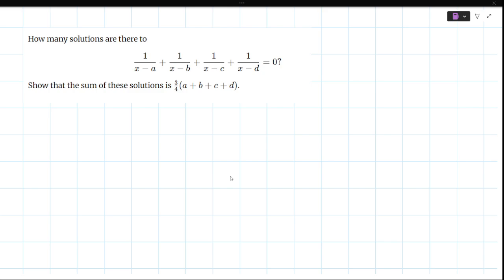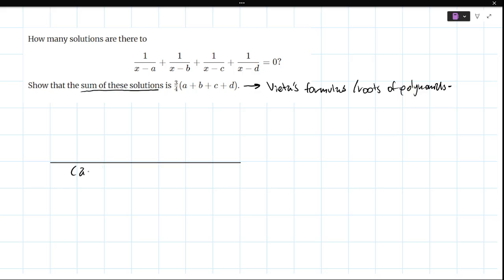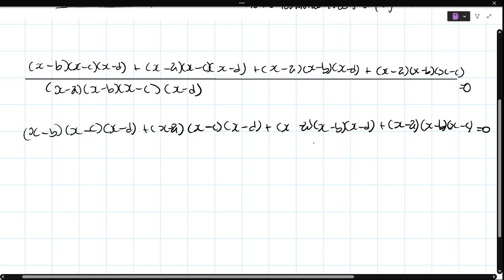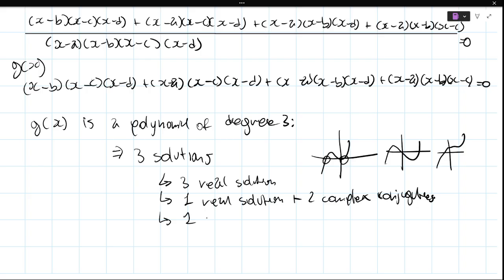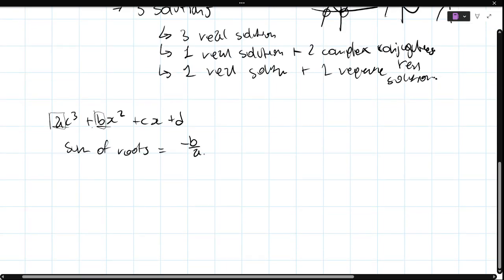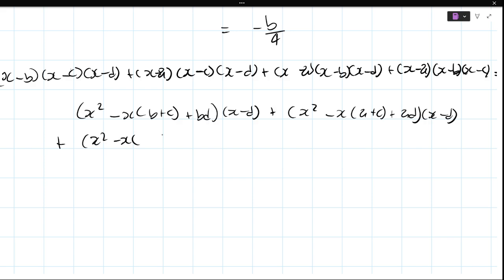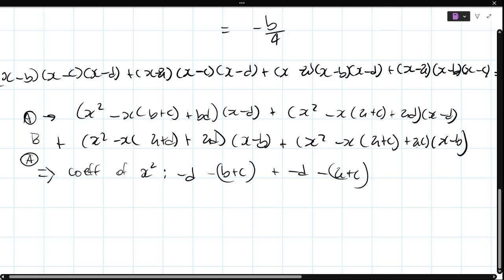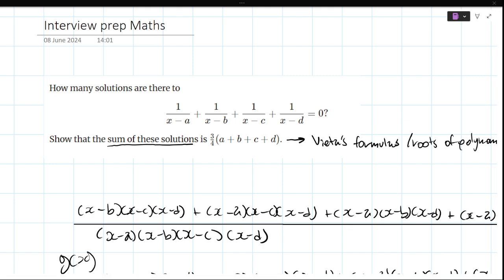Interesting Algebra Oxbridge Interview question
Hello, the whole point of me doing this is that I want to improve at thinking and doing maths as if I had an audience, and I thought uploading myself doing random questions may be useful, especially to me.

This is raw struggling. I hope you suffer watching me suffer doing this. (I did enjoy the maths though.) Bear in mind I record these late in the night, and I have school.